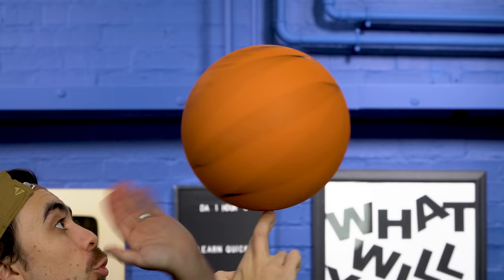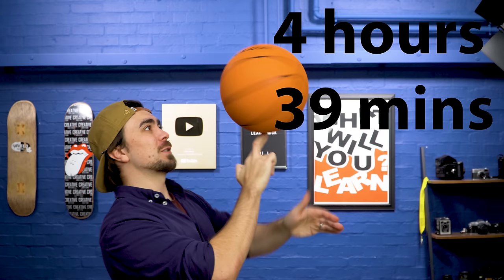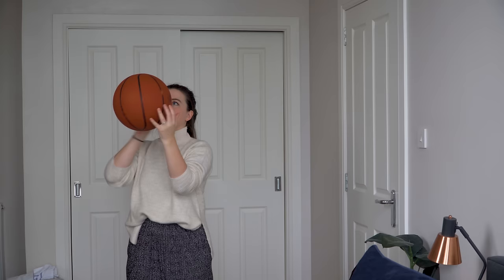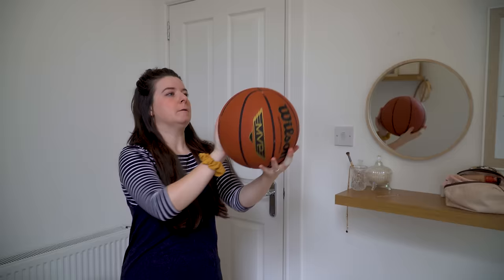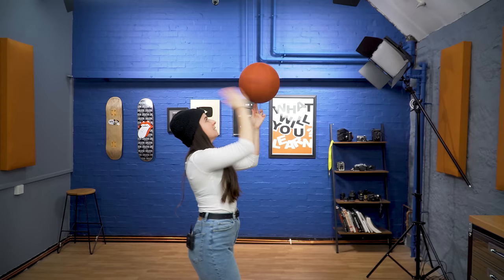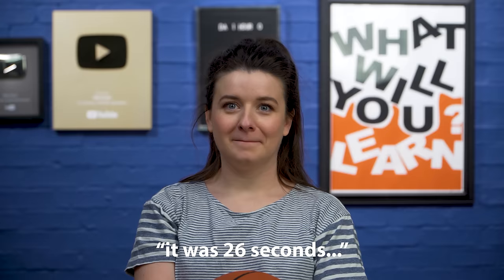Who's the Faster Learner? Me or my Wife?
I am so grateful for any support you choose to give, financial or emotional!

This week, Kim learns to spin a basketball on her finger. She is attempting to beat my time for being able to spin the ball for 30 seconds (4 hours 39 mins to learn). Let's see how she got on!